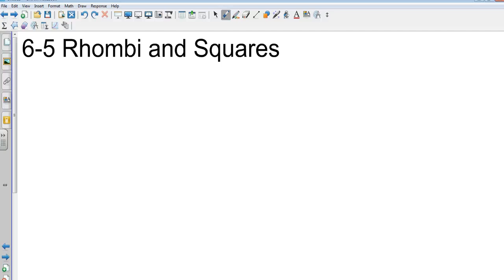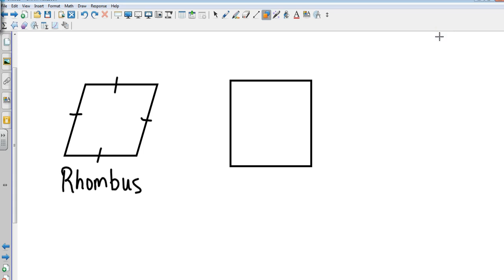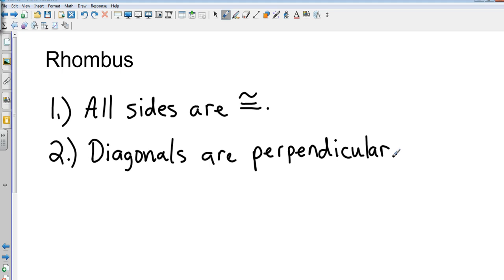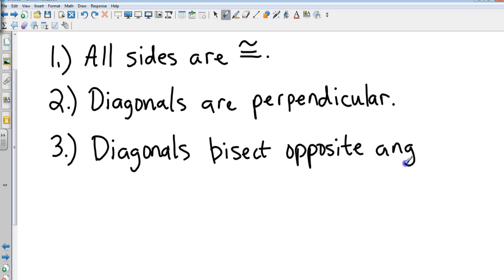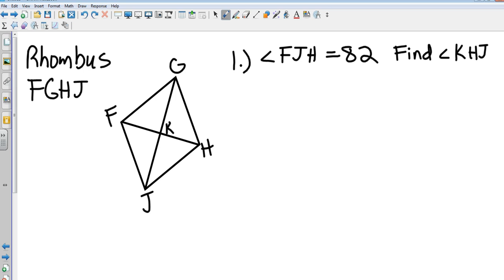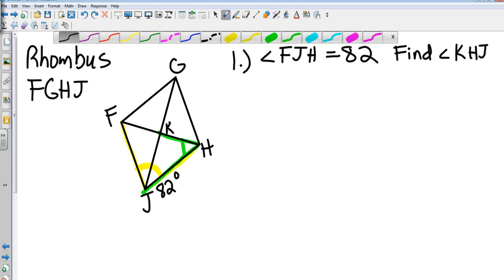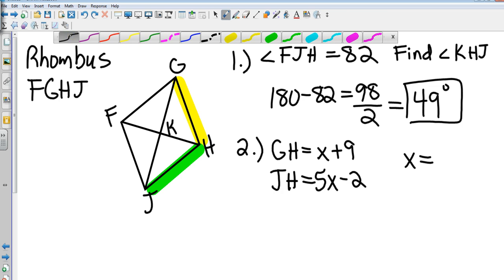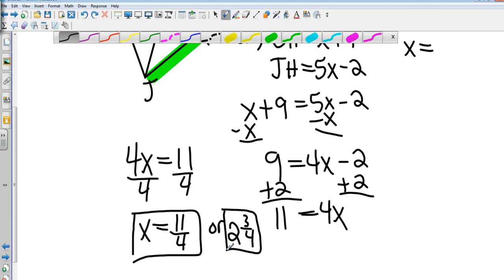Geometry 6 5 Rhombi and Squares